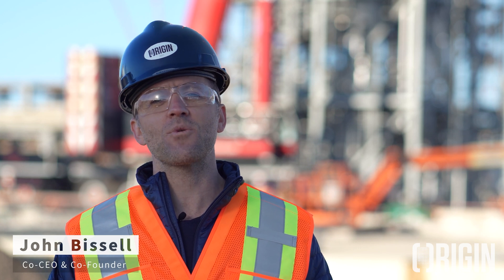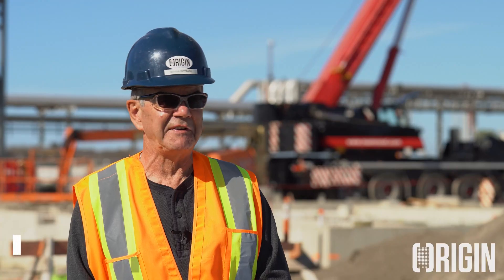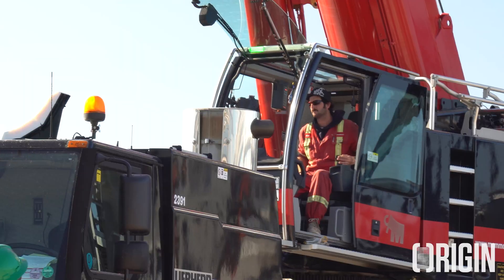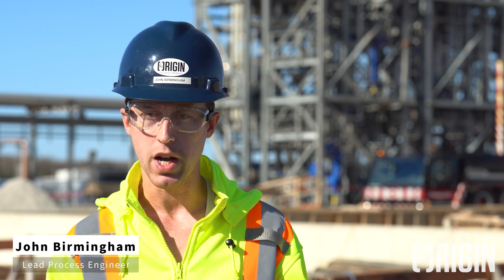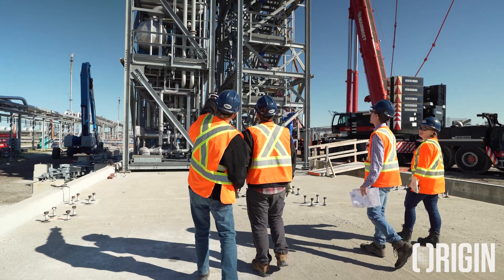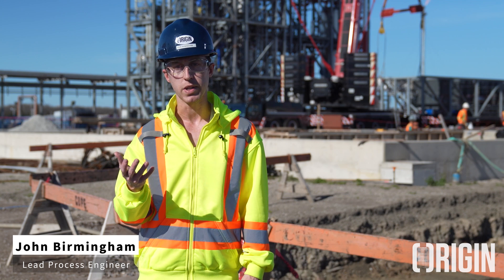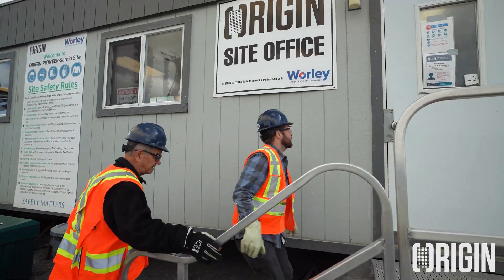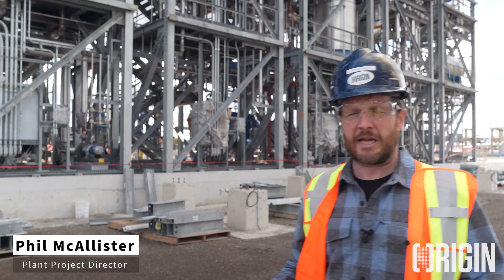Origin Materials - Construction Update Video, Origin 1 Plant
Origin Materials Completes Lifting and Installation of Key Production Modules for Origin 1 Six Months Ahead of Plan